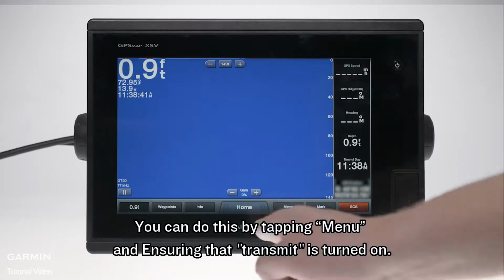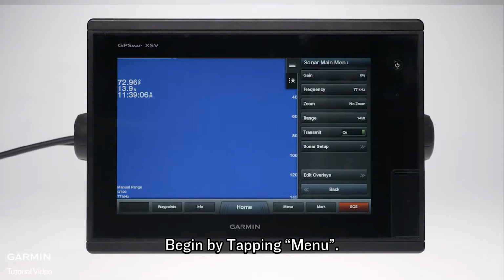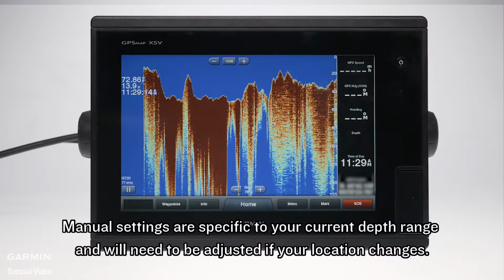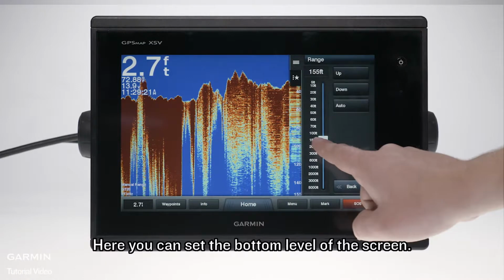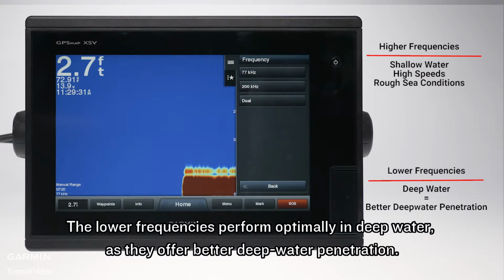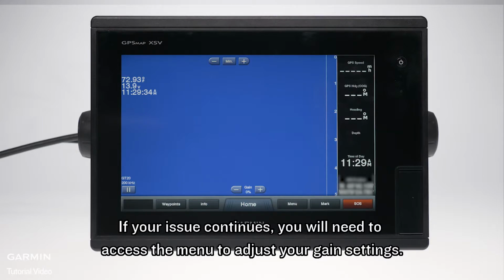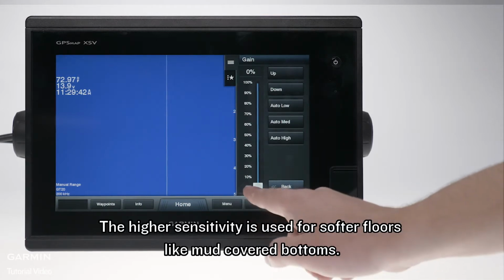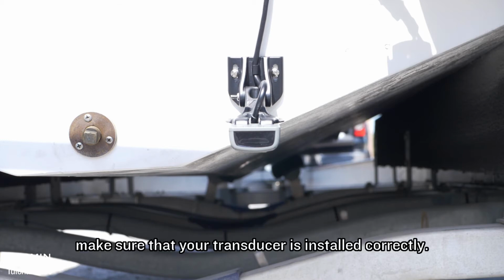Tutorial - Troubleshooting: Flashing Depth / No Bottom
Chartplotter troubleshooting: Flashing depth value / No bottom on screen